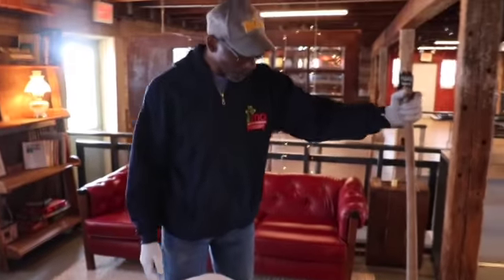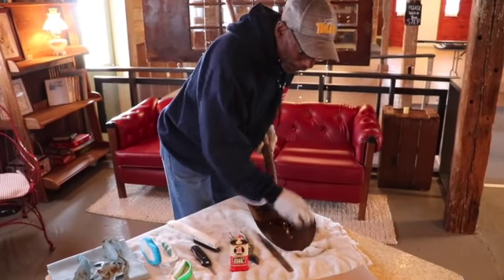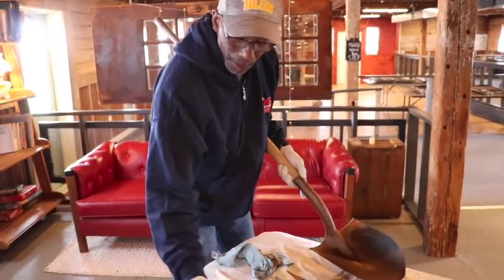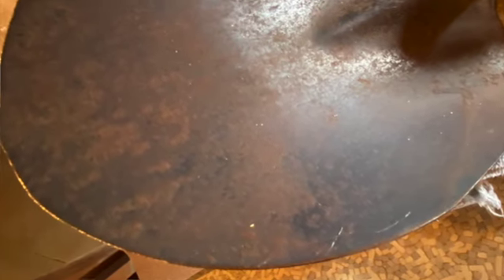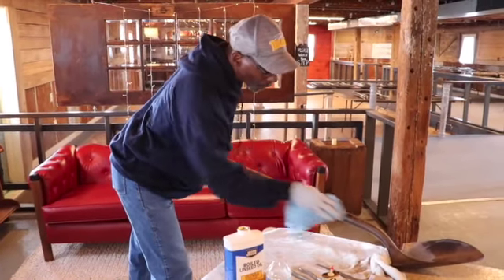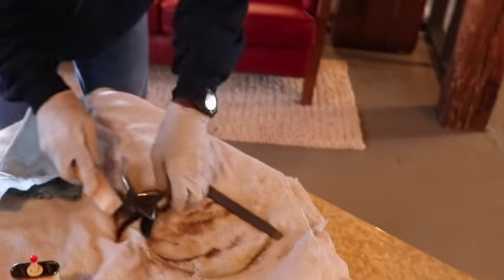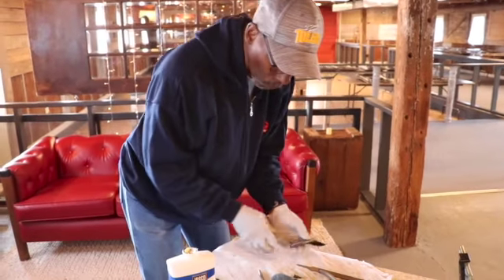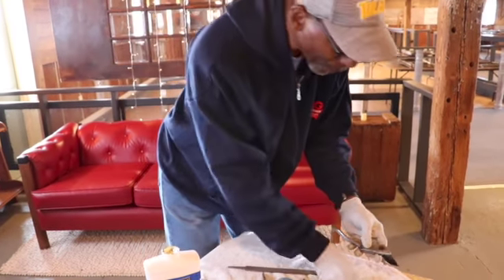Garden Tool Care & Maintenance